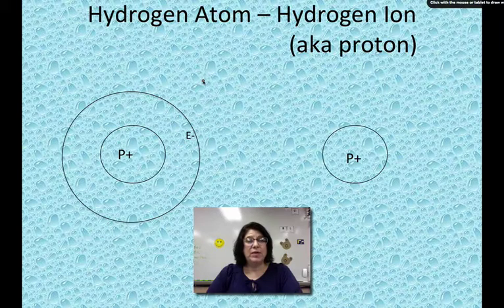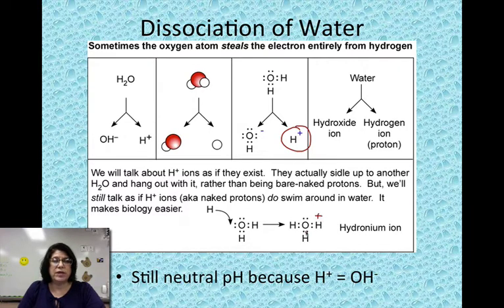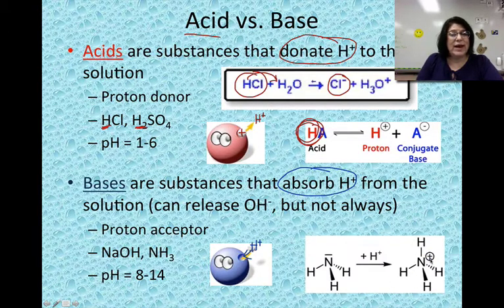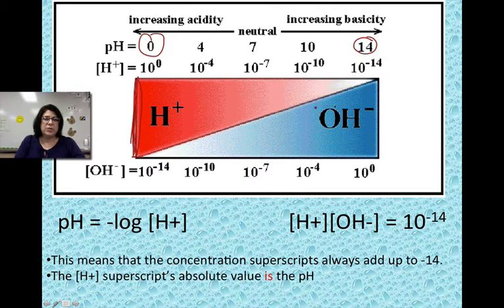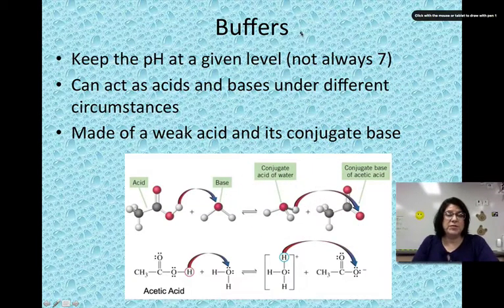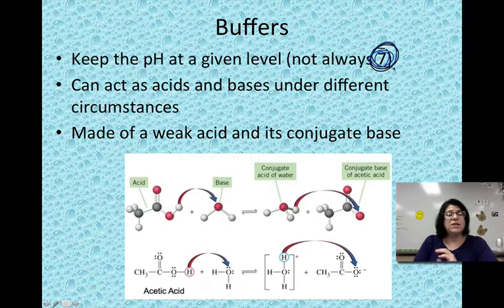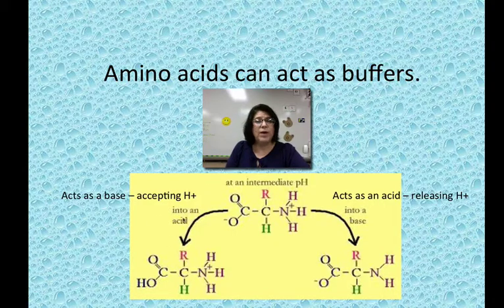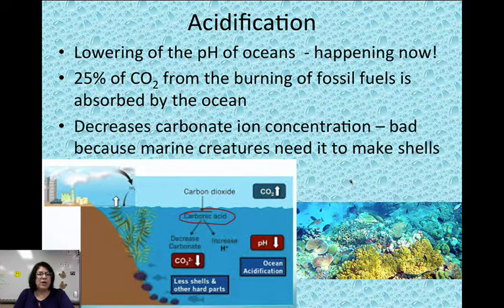AP Bio: pH & Buffers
Overview of pH and buffers for AP Biology.